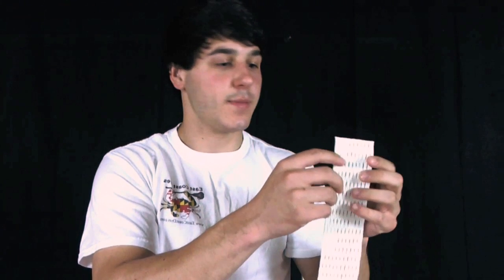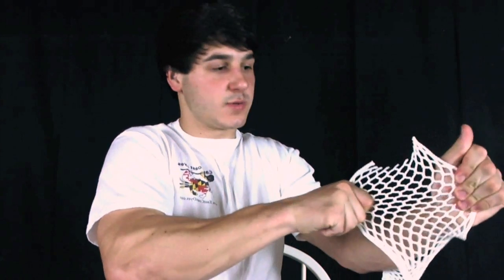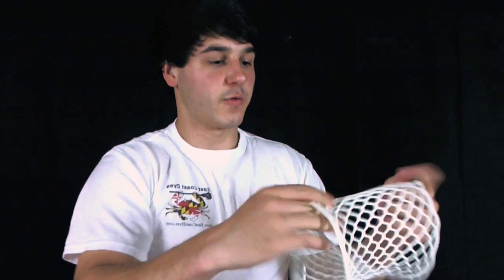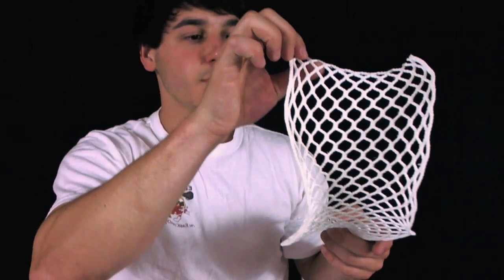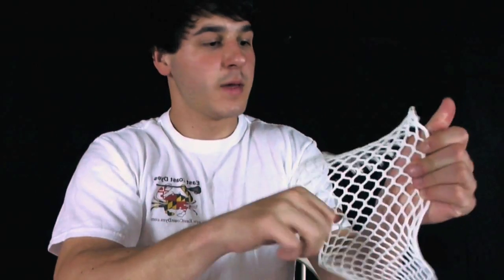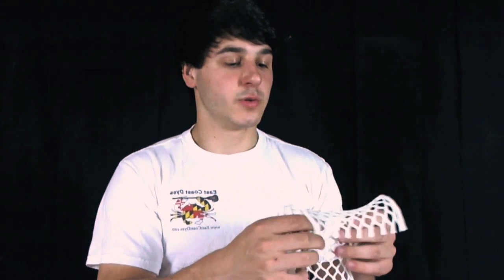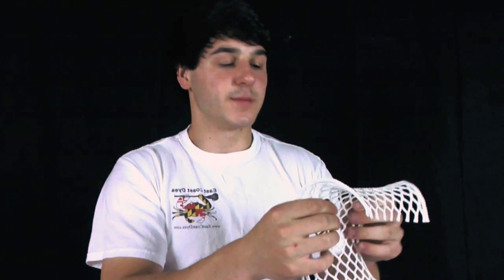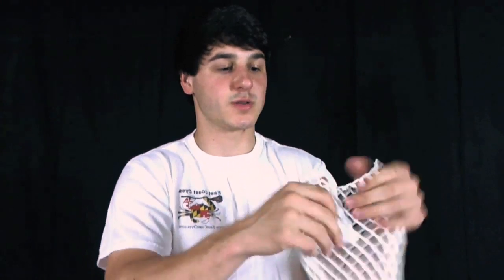How To String: Preparing Mesh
East coast Dyes Brings you a tutorial on How to Prep your mesh before your string job.